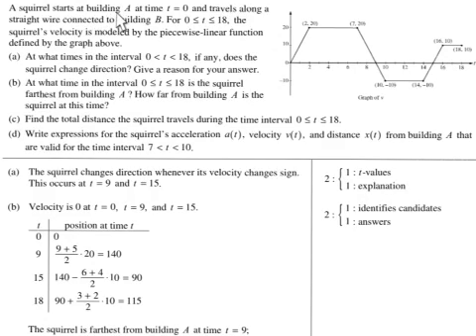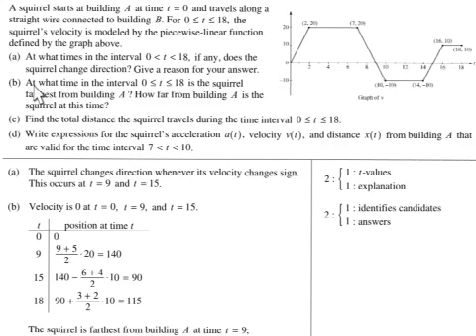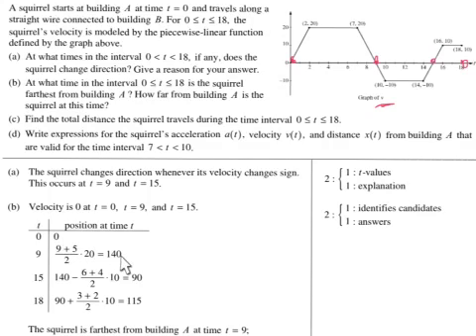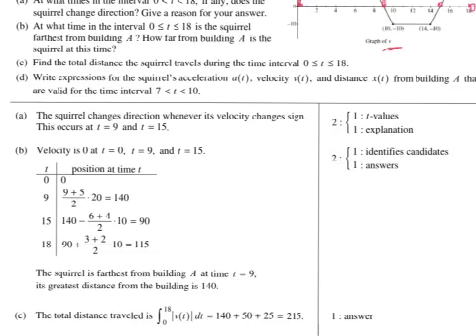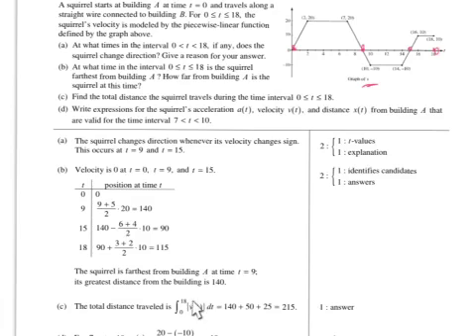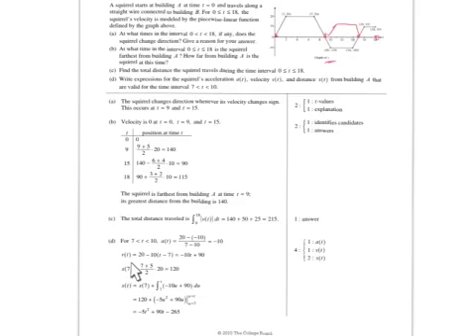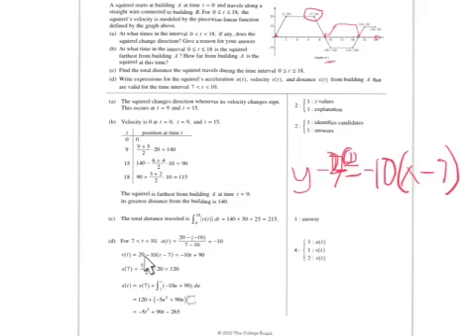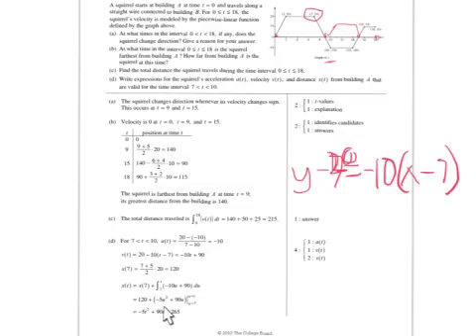FRQ 2010B Problem 4 - AP Calculus AB Exam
2010 B problem 4